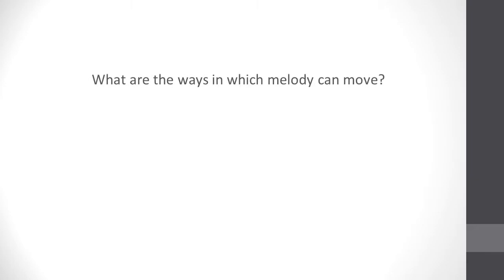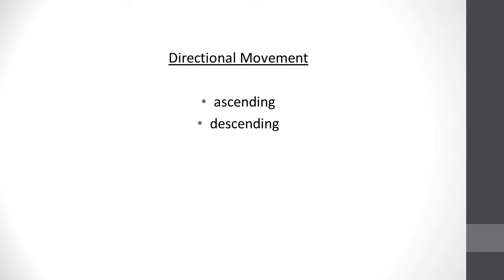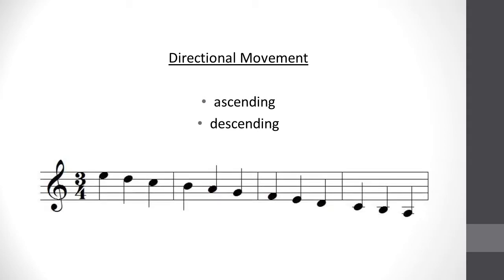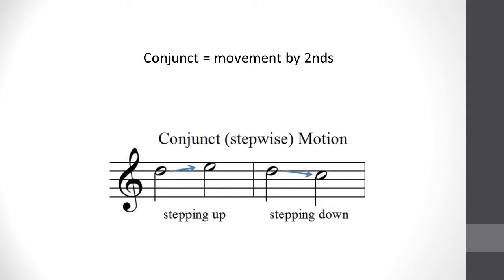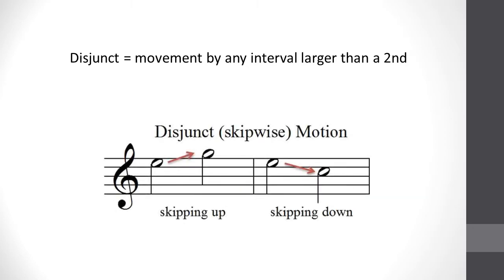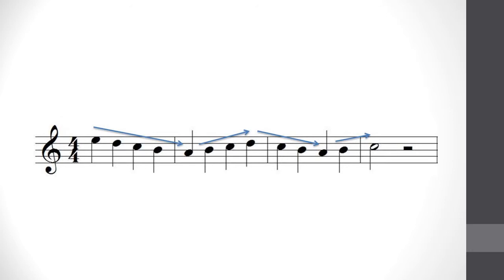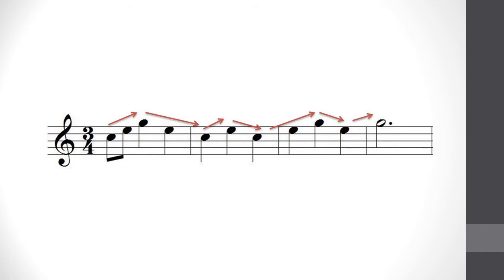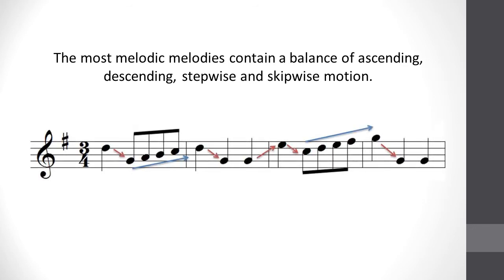30 Section 9 2 The Nature of Melody